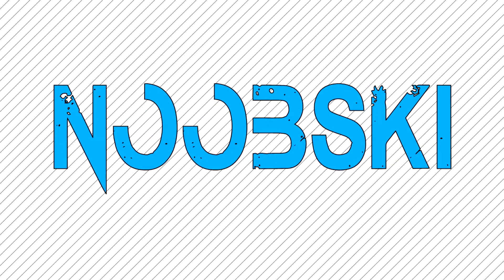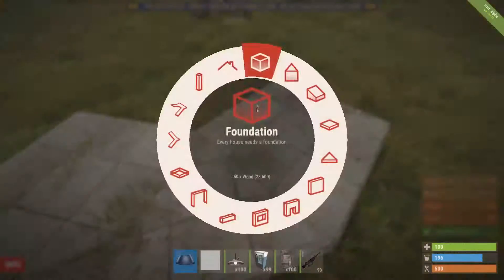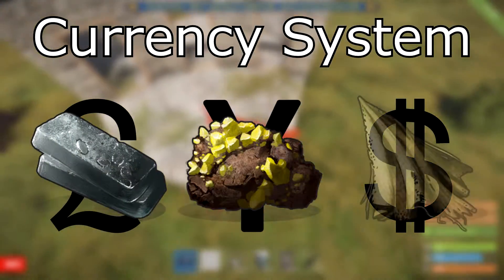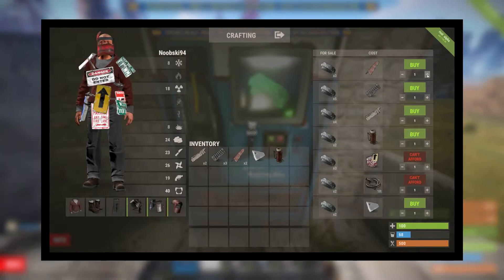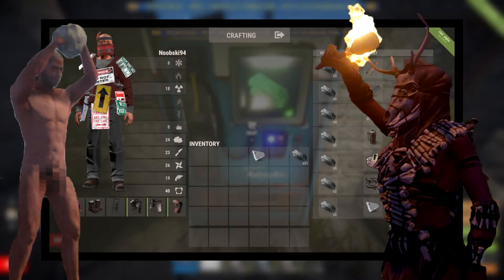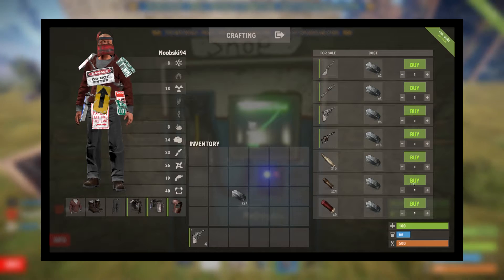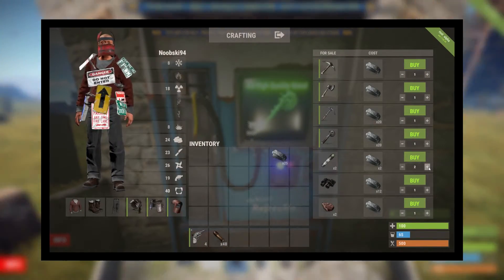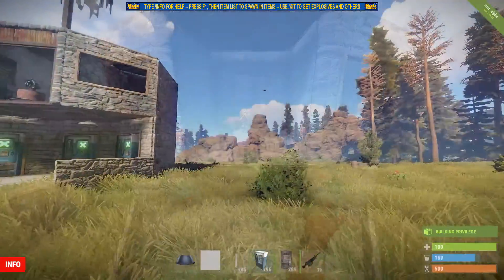Best Trading Method in RUST | Recurring Customers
How to make recurring customers with the most efficient trading strategy.